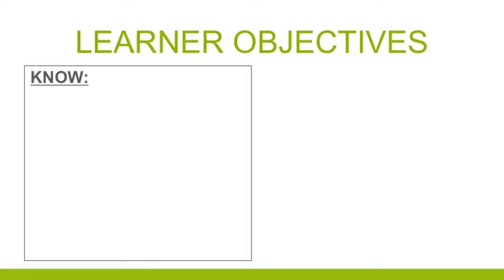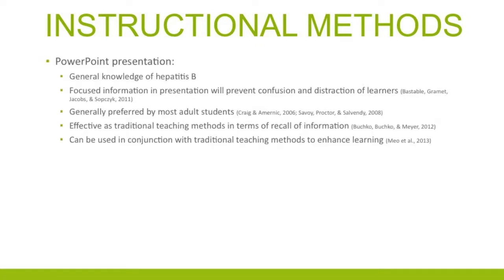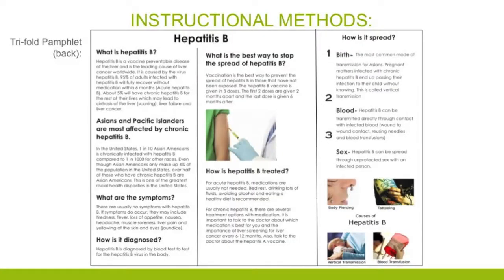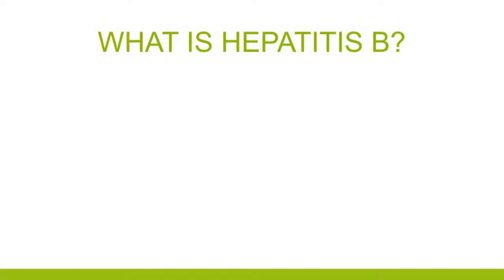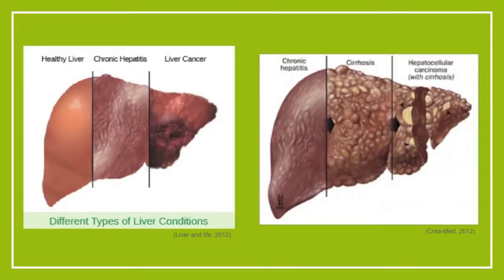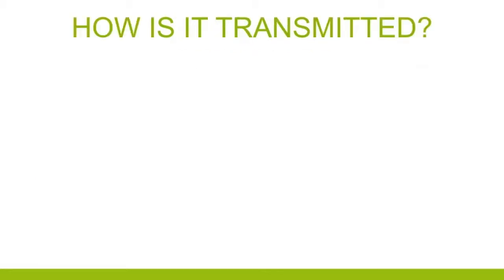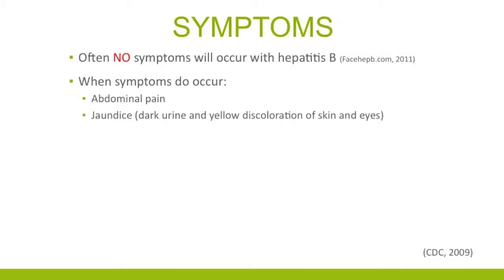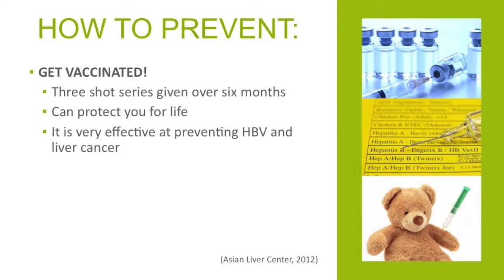Hepatitis B - N703 Final Education Project